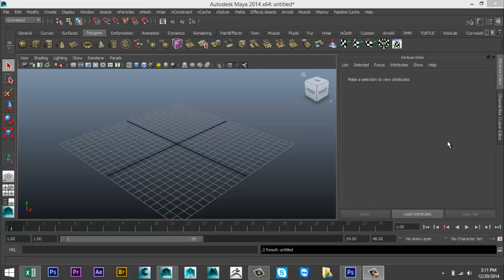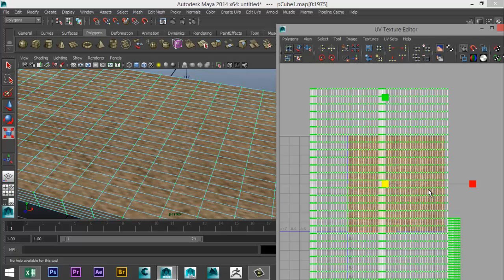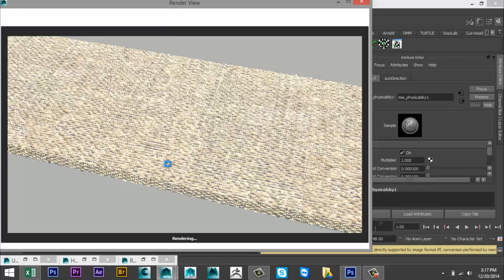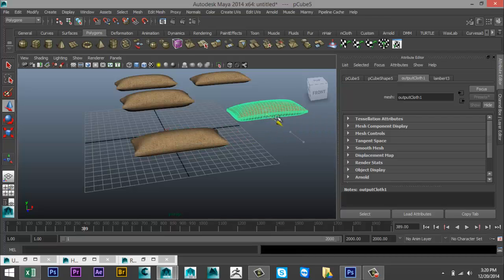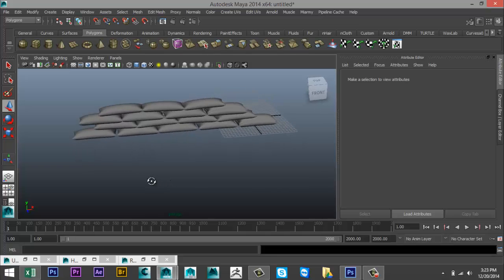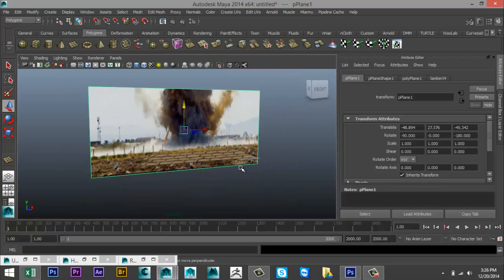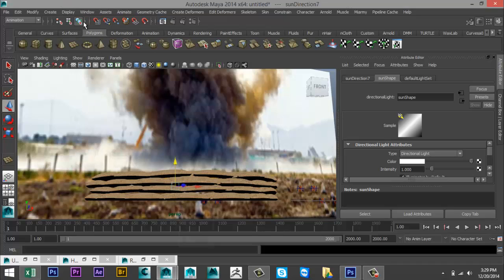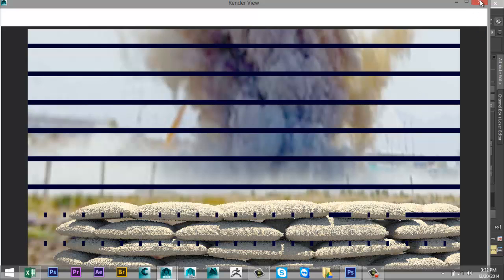Maya tutorial : Modeling Sandbags for a Battlefield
In this tutorial I will show you how to model and texture sandbags for use in a battlefield scene.